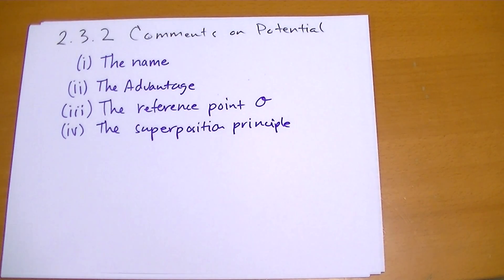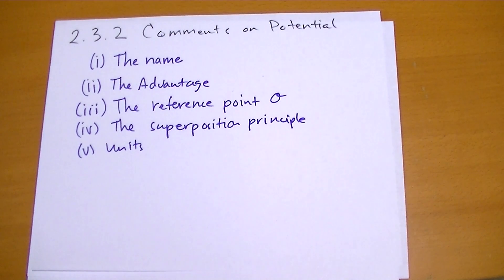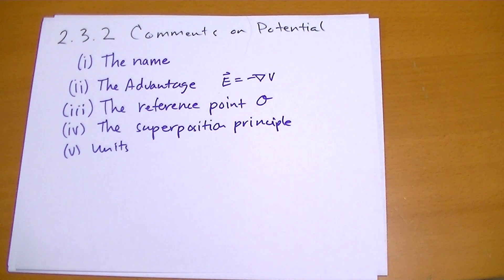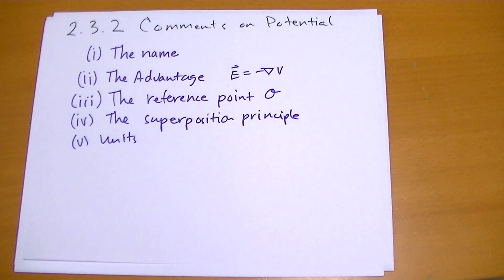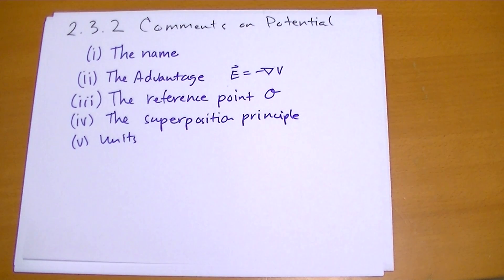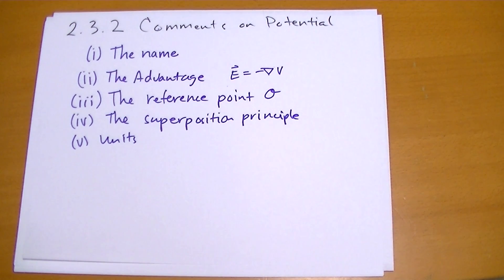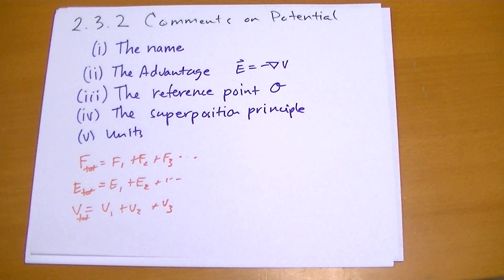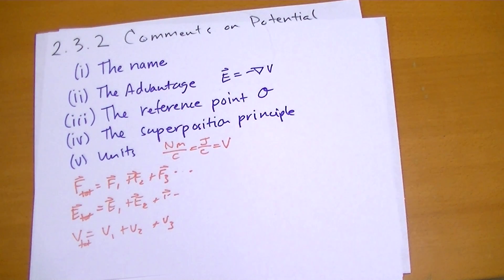2.3.2 Comments on the Potential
We review some basic properties and misconceptions about the electric potential.